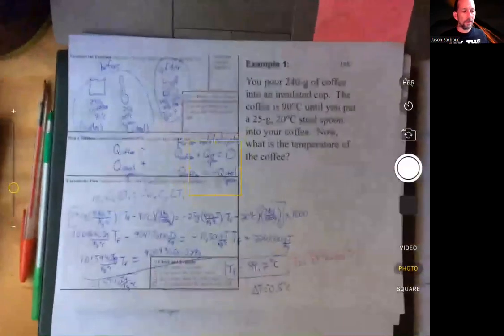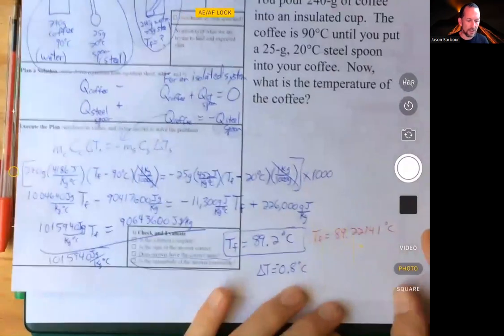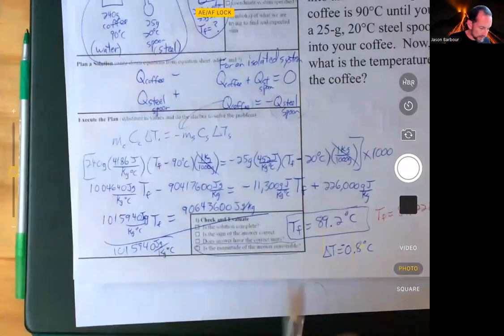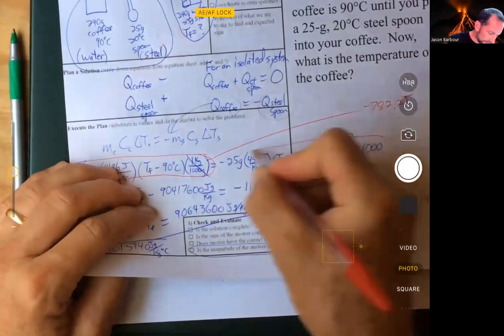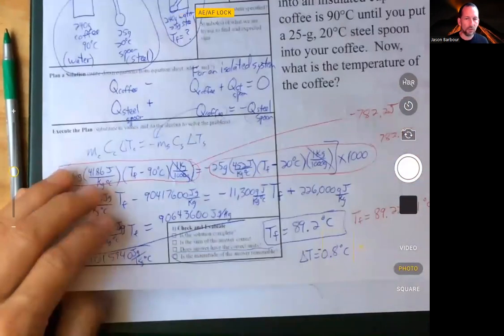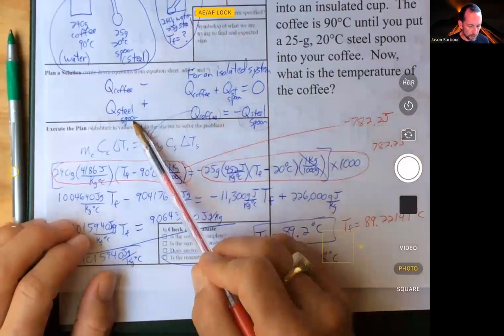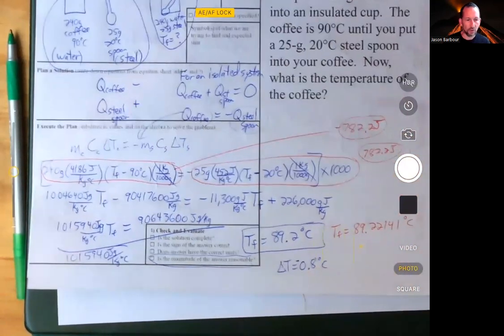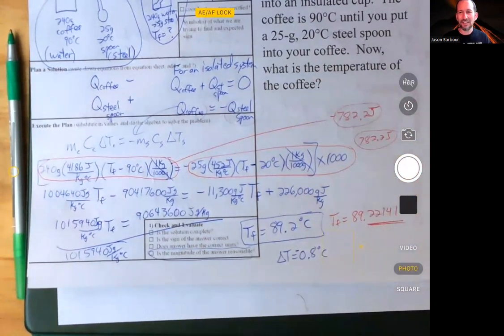PHY 111 Lecture Video for Module 15- Follow up!